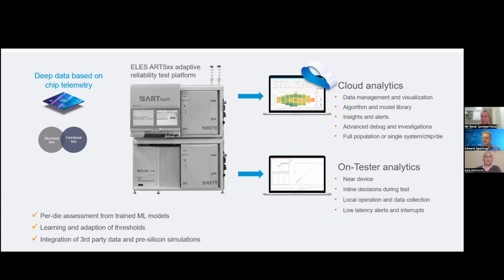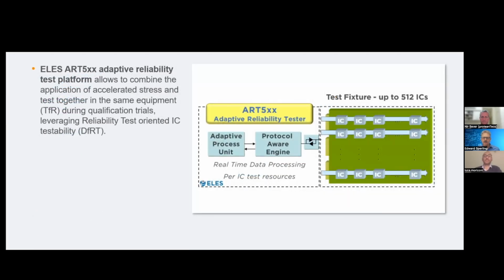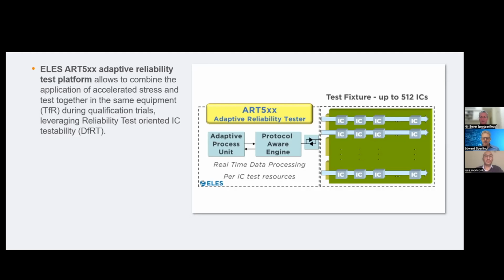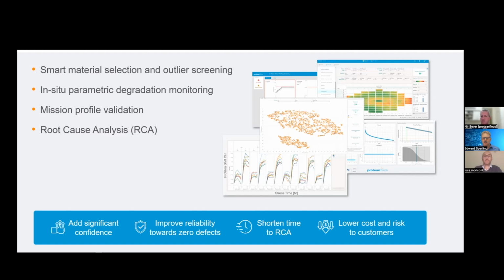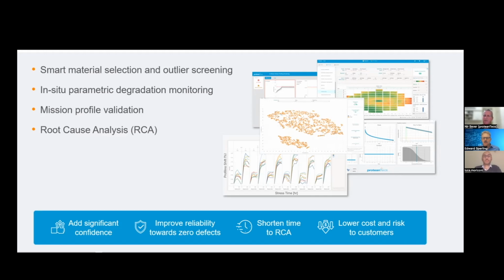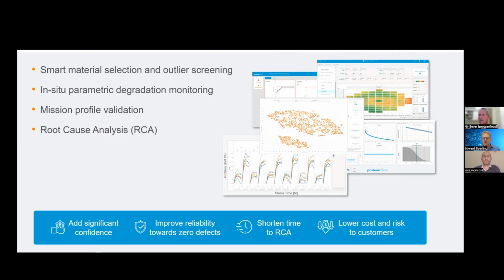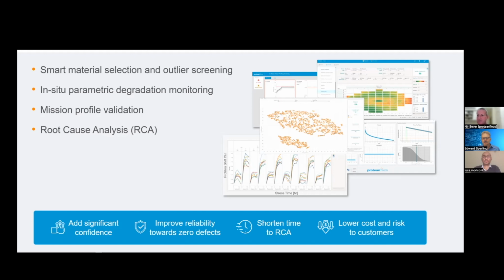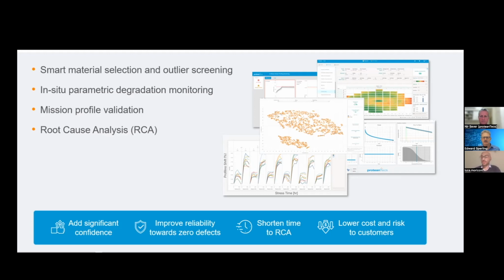Using Deep Data For Improved Reliability Testing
Reliability testing always has been a challenge for semiconductor companies, but it’s becoming much more difficult as devices continue to shrink, as they’re integrated together in advanced packages, and as they’re utilized under different conditions with life expectancy that varies by application and use case. Nir Sever, senior director of business development at proteanTecs, and Luca Moriconi, R&D and roadmap manager at ELES Semiconductor Equipment, talk with Semiconductor Engineering about extracting data from inside a device, using deep data and telemetry, in order to determine how close to failure a device is operating, what is the rate of failure, and why this has become necessary in addition to the traditional stress and structural testing approaches.